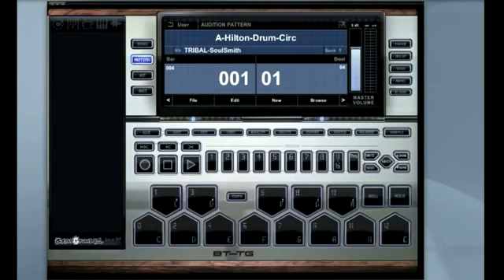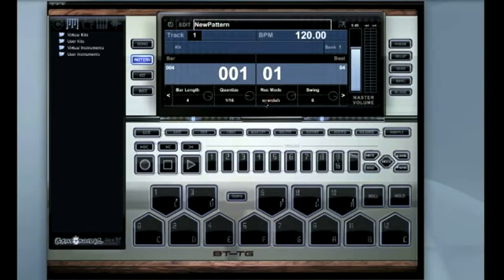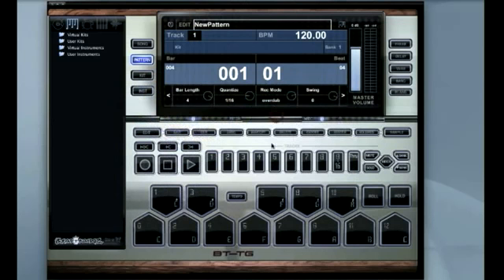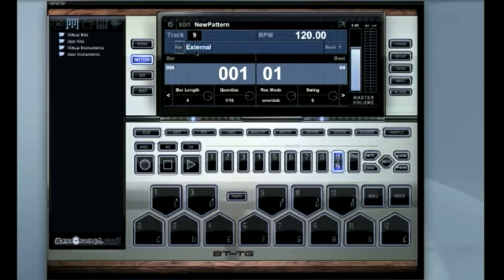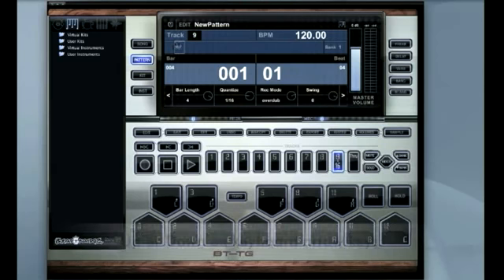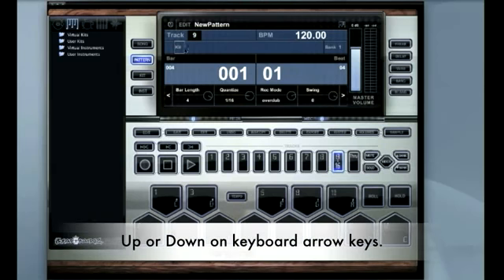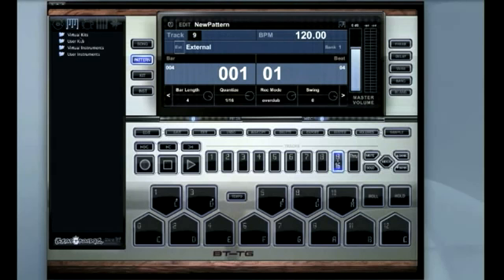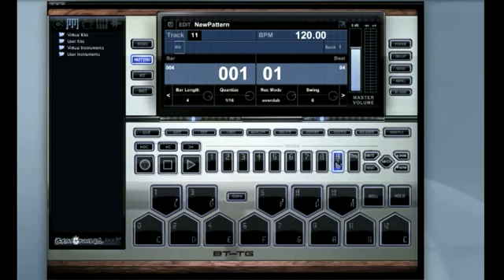Best Beatmaking Software 2013 | Learning How to Make Beats and Instrumentals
Best Beatmaking Software 2013 | Learning How to Make Beats and Instrumentals "The sounds that are in this thing are amazing.